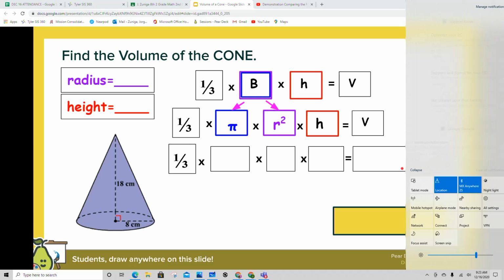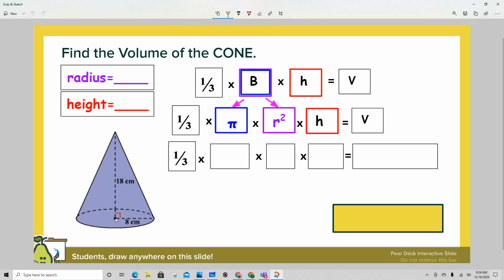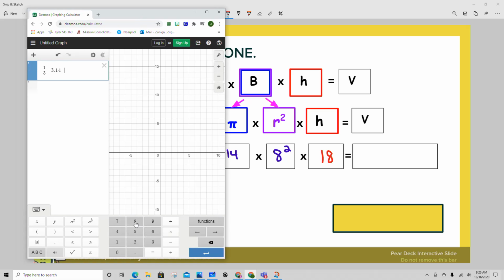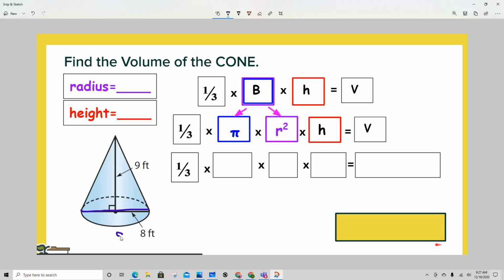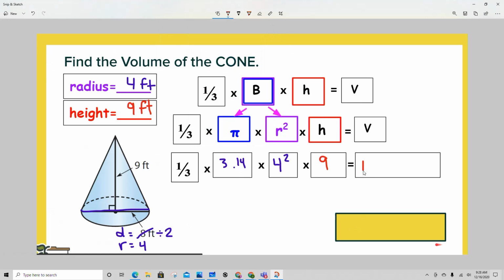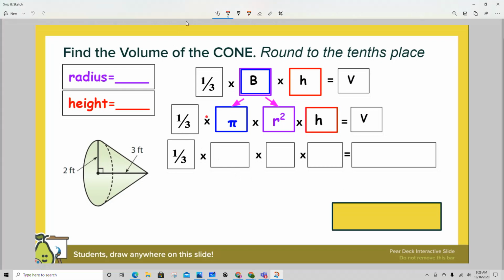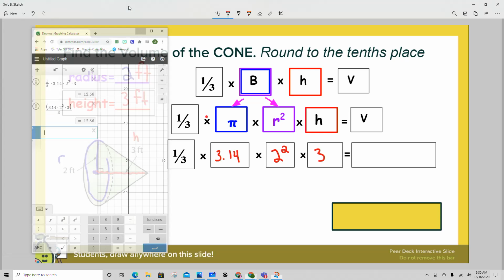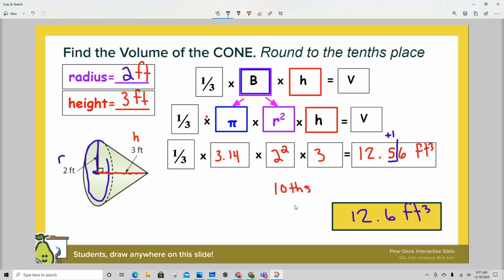2ND PART VOLUME CONE EXAMPLES